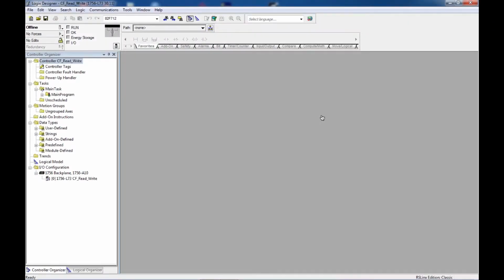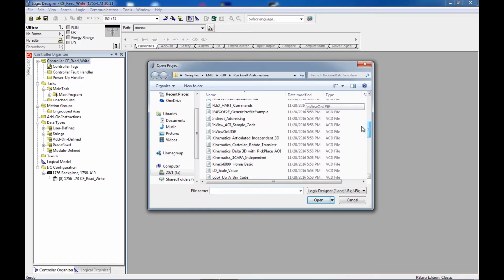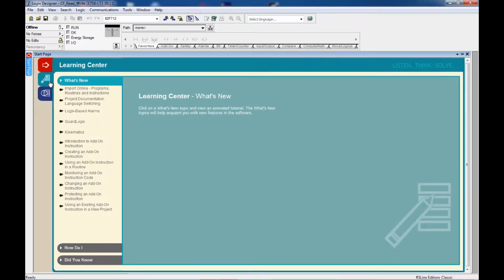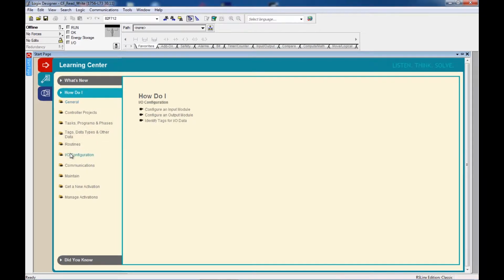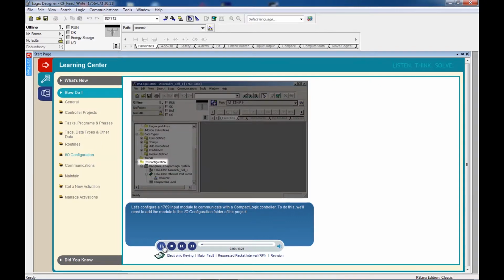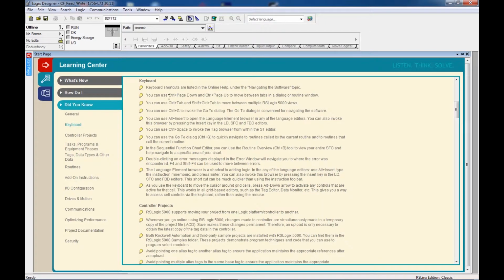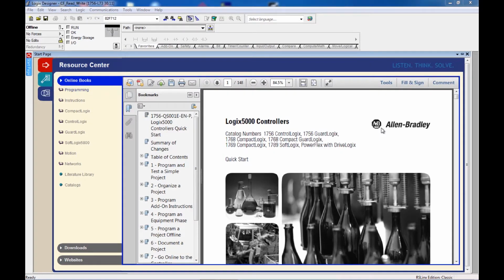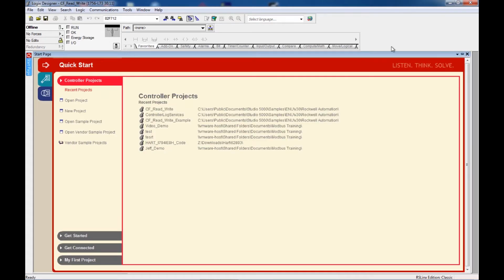Introduction to the help screen on Rockwell Software Studio 5000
McNaughton-McKay’s, PLC Product Manager, Jeffery Southern, uses this video to give an overview of how to use the Studio 5000 Startup Page.  The Startup Page contains a wealth of information like sample code,  how to videos and system quick start guides.  The Start Page of Studio 5000 is underutilized.  It is one of the most useful features the software offers.